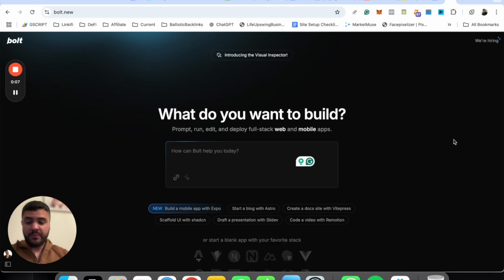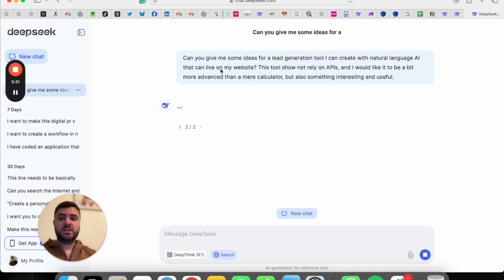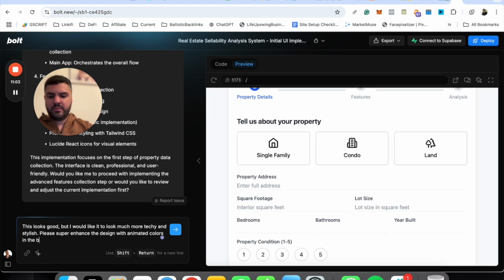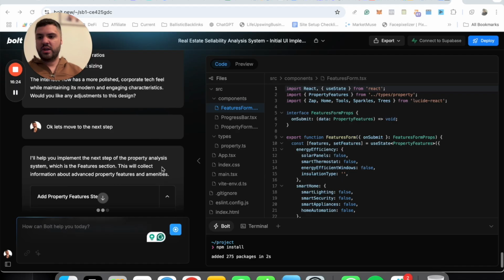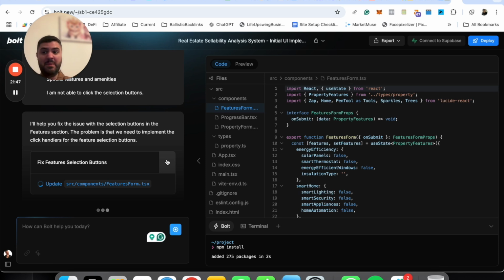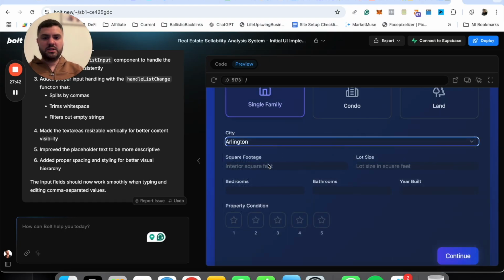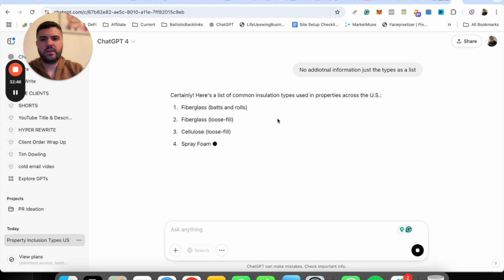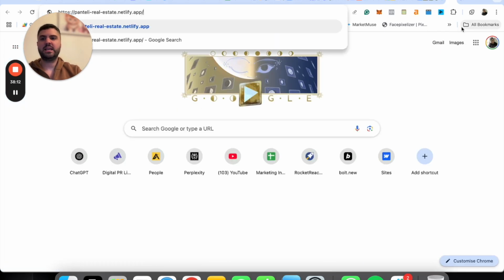Crazy! Build a Lead Gen Tool with AI, in Any Industry for Just $20 (Real Estate Example)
🚀 Build a Lead Generation Tool for Any Industry with Just $20! 🚀

I’ll show you how to create a powerful lead generation tool with zero coding skills using Bolt.new, an AI-powered app builder. We’ll walk through the entire process step-by-step, from ideation to deployment – all for just $20!

🎯 What You’ll Learn in This Video:
✅ How to use Bolt.new to build a lead gen tool without coding
✅ How to brainstorm and refine your idea using AI tools like ChatGPT & Perplexity
✅ How to design a sleek UI and customize it for any industry
✅ How to optimize functionality and fix common issues
✅ Deploying your app for FREE using Netlify
✅ How to capture leads effectively and integrate email automation

💡 Example Project: Real Estate Lead Gen Tool
We’ll build a property “Sellability Score” tool that helps homeowners determine how likely they are to sell their property in the next 90-100 days! You can apply the same process to ANY industry – finance, healthcare, e-commerce, and more!

🤔 Do you need help with your Digital PR Link building?

📈 FREE Press Coverage Cheat Sheet -  Boost Your SEO 10X with Digital PR: Unleash a Flood of Leads!:

☎️ FREE Discovery Call - Let's have a chat to see how we can help with your link building:

🎙️ Market Movers: Building Brands & Links with Linkifi Podcast - where we talk about brand building every week with a new guest:

📺 Watch and Learn - See all of our Podcasts and extra content right on our YouTube channel: